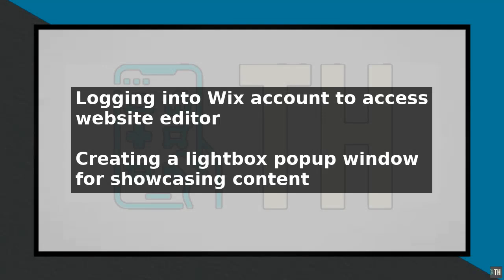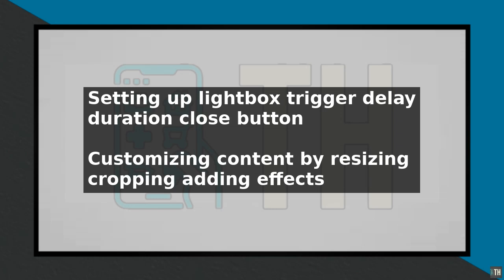How To Add Lightbox To Wix (2025)